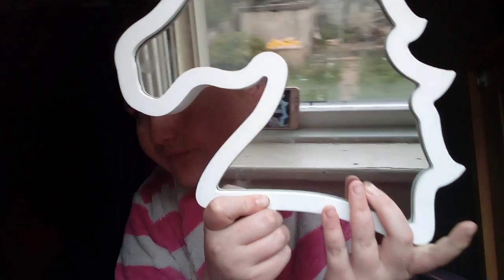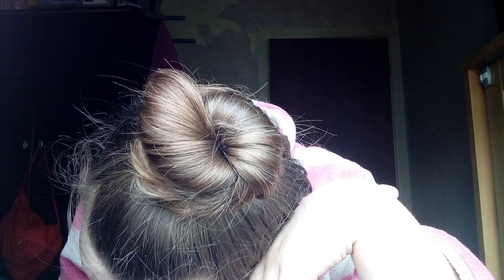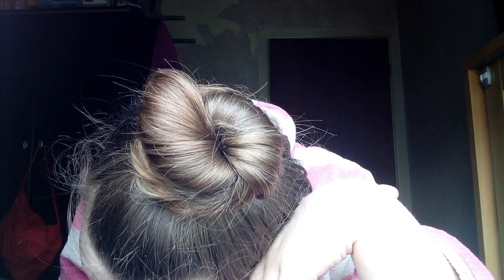Morning routine part 1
If you want to see more videos comment below and i will do them videos thank you for watching i hope we can get this video to 1000 subscribers and i will do another video about playing games and all sorts love you guys x